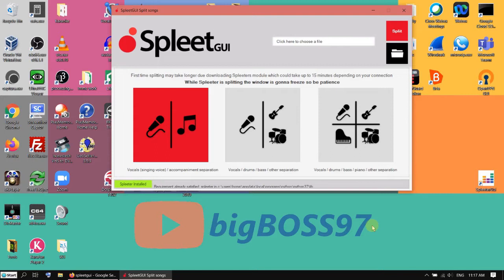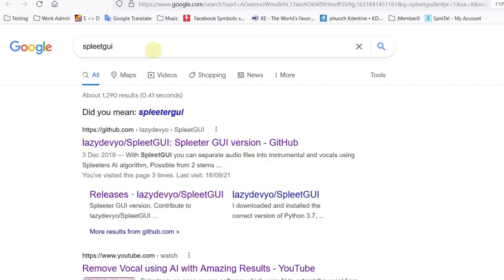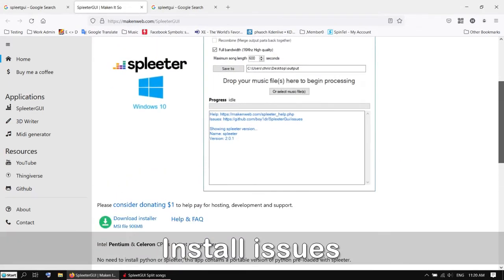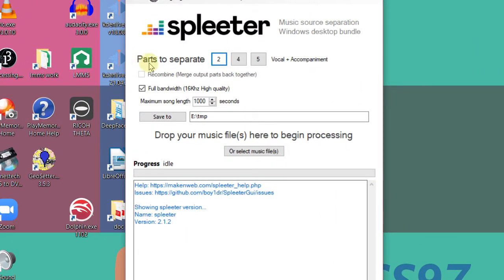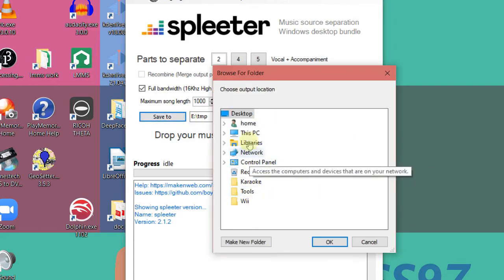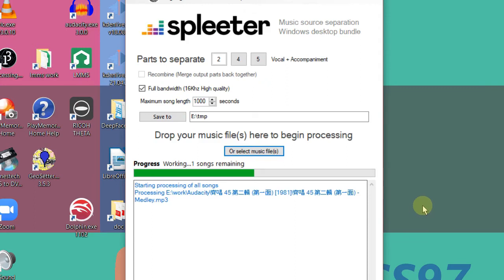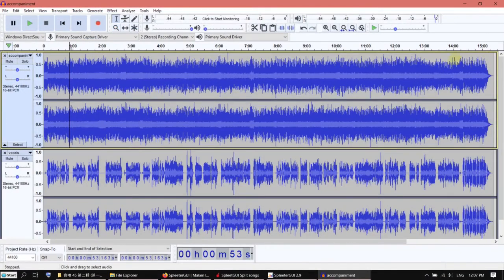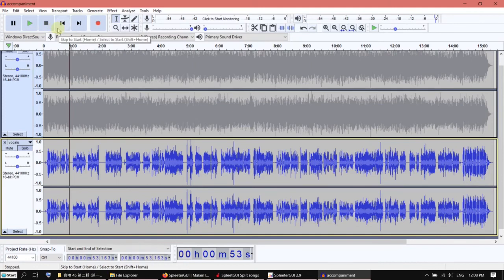Remove Vocal using AI with Amazing Results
Spleeter is an open source software which uses AI to extract the vocal from a song.